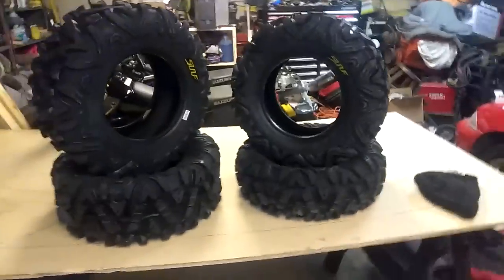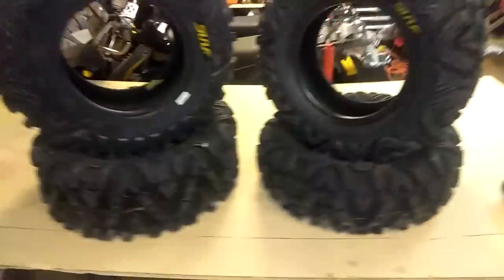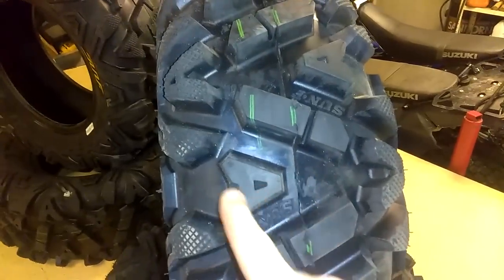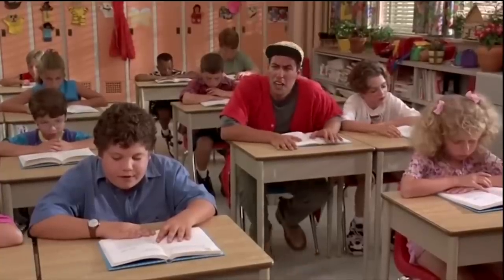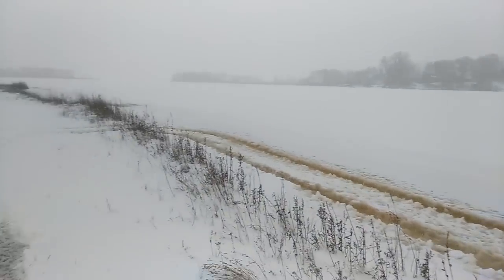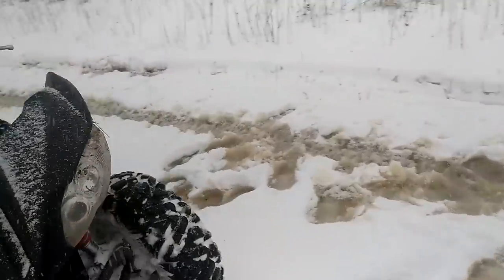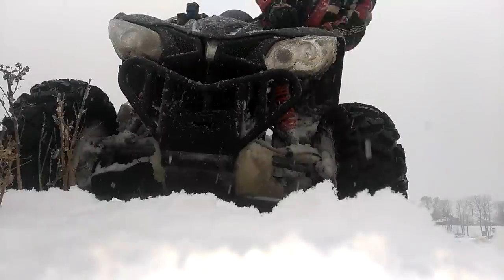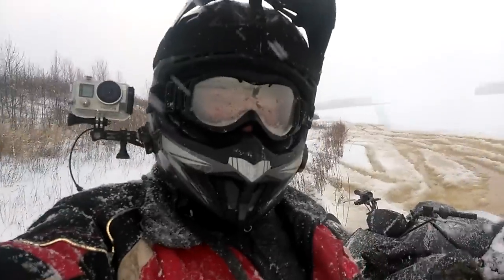new sunf atv tires on the arctic cat 450xc